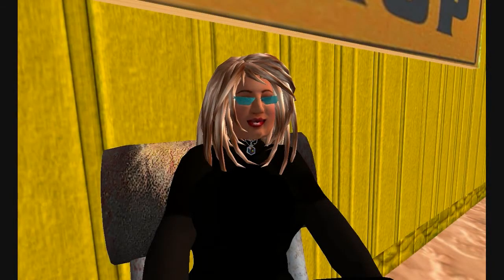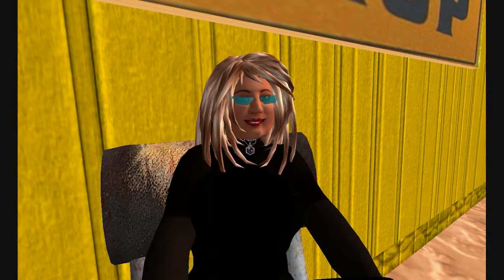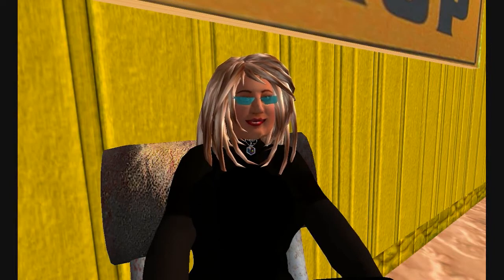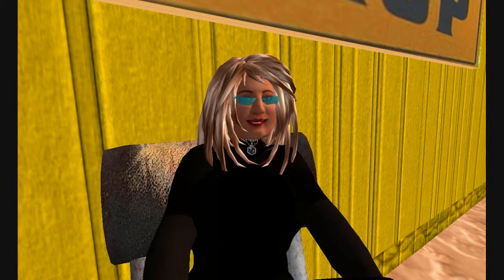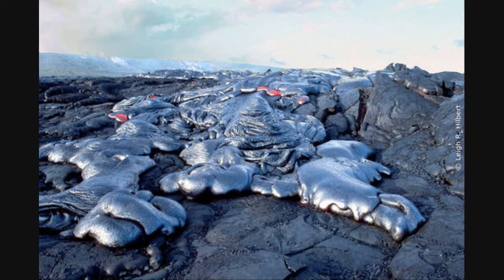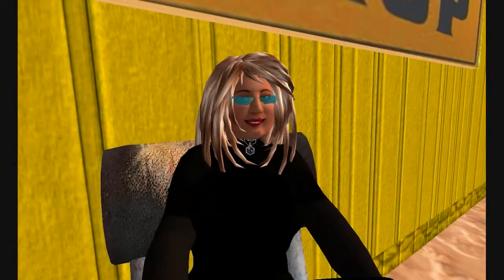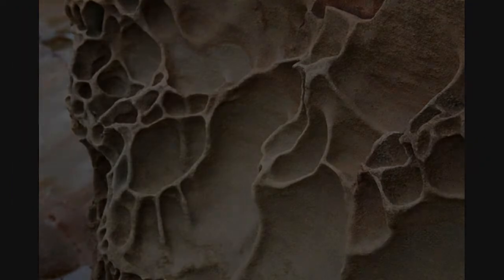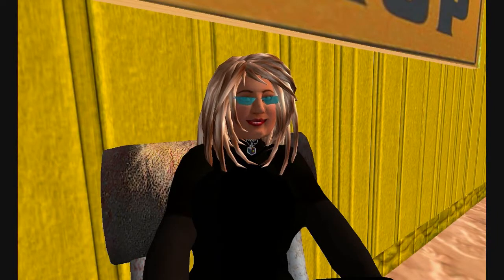Rocks, minerals, crystals, fossils....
GeoMeek